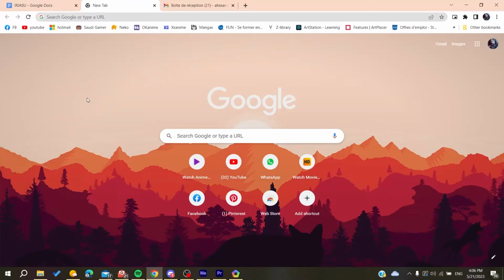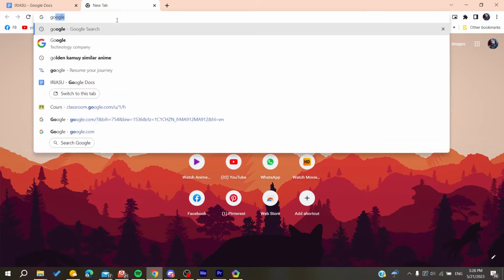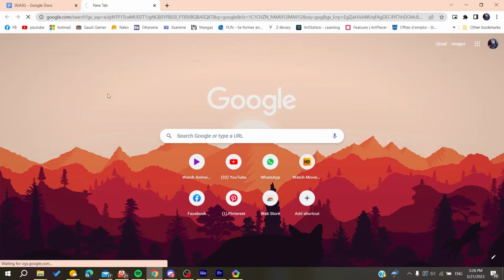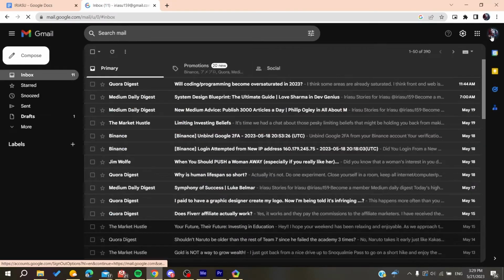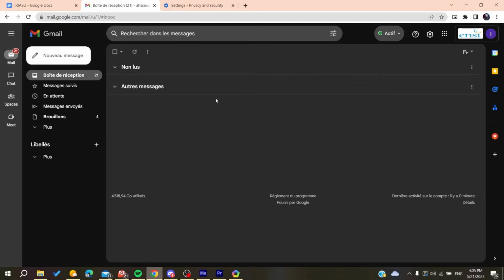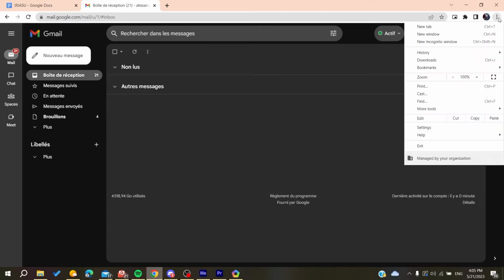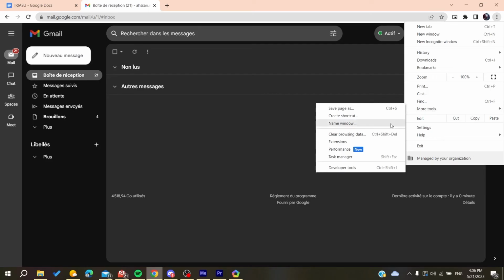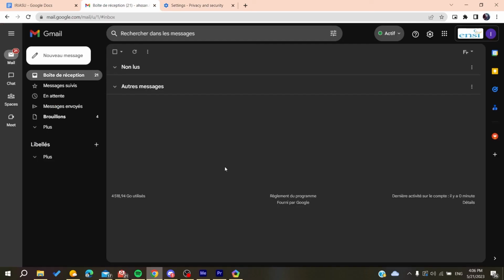How To Fix Gmail Something Went Wrong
Today we talk about fix gmail something went wrong,oops something went wrong,gmail not working,gmail something went wrong,gmail something went wrong try again later